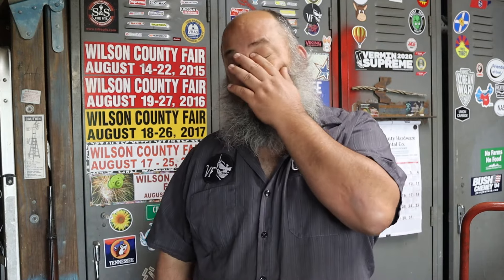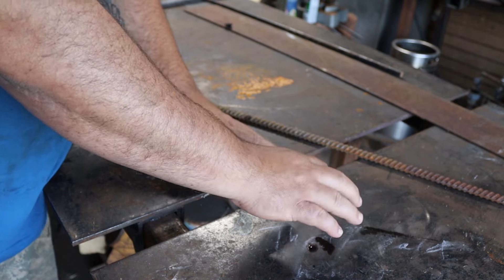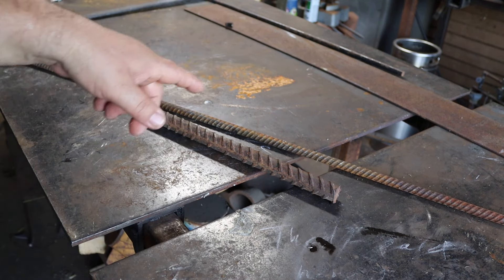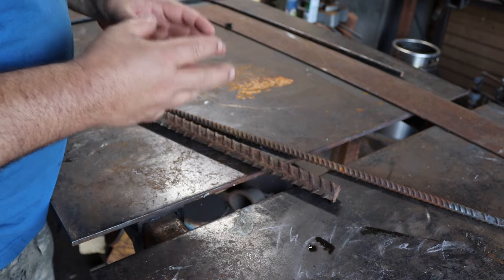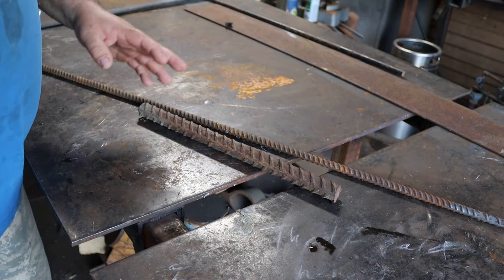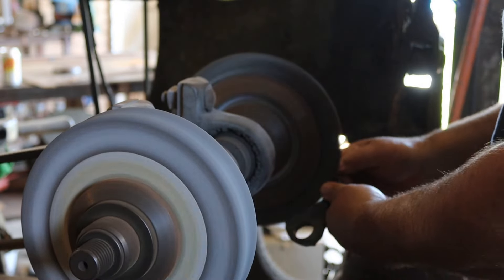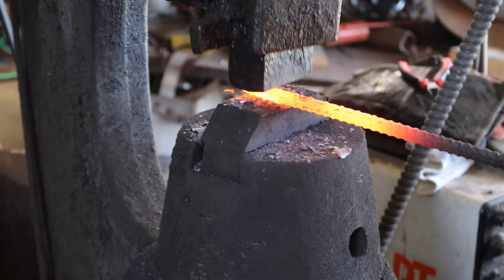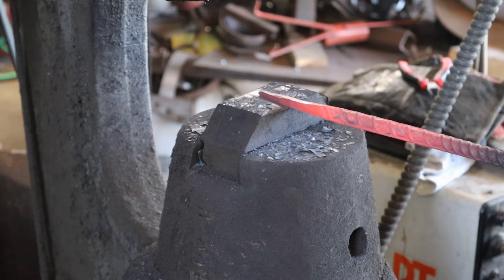Blacksmith tong rack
We needed to get those old tongs hung up and displayed, so here is what we did!